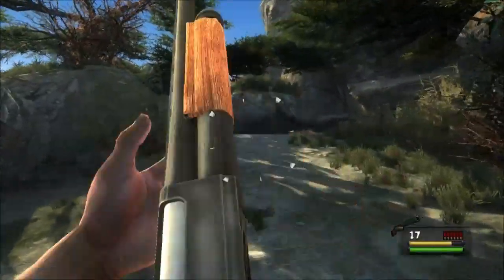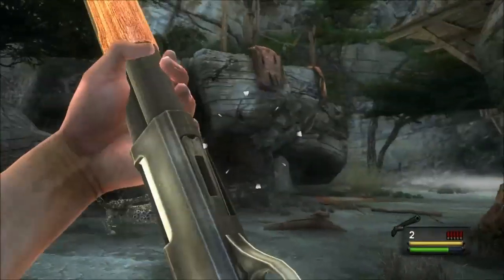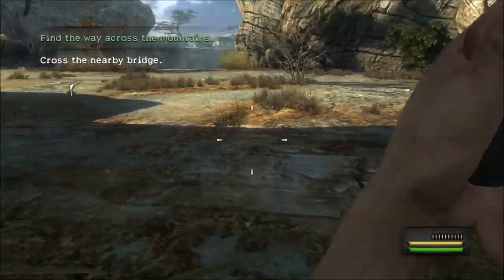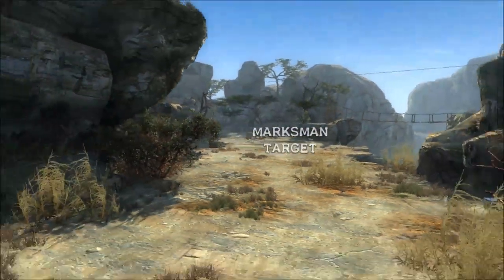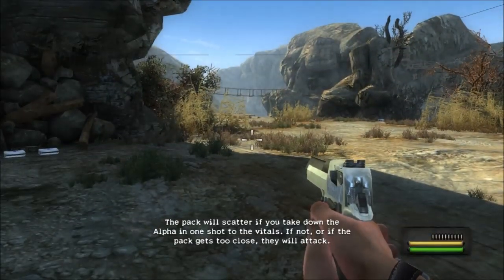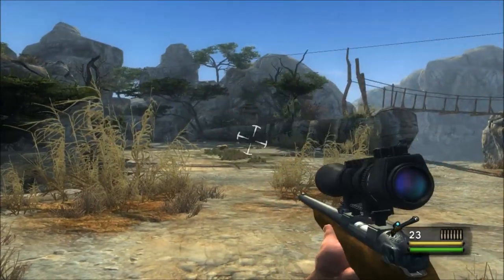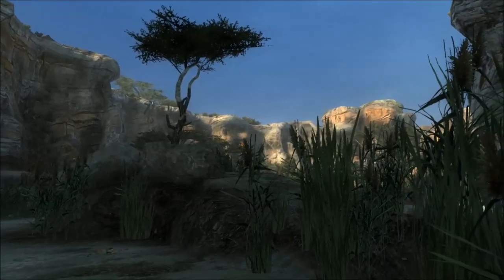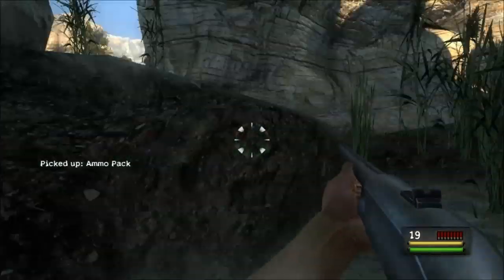Cabelas Dangerous Hunts 2013 - Demo Trial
Click here to Follow Bereghost on Twitter to stay up to date with new Uploads and Streams!

Click here to Follow Bereghost on Facebook to stay up to date with new Uploads and chatter!

Click here to Follow Bereghost on Twitch.tv if you ever want to catch the Live Streams!

Recording Software: Fraps & Xsplit - Edit Software: Windows Live Movie Maker

Headset: Turtle Beach X12 Ear Force

Microphone: Blue Snowball w/ Pop Filter

Computer Specs:

Processor: Intel Core i5-2400 Quad Core @ 3.10GHz
Memory: 8.00GB DDR3 Vengeance
OS: Windows 7 Home
Graphics Card: Nvidia GeForce GTX 560Ti
Dual Monitors: Acer 24" LCD & Samsung 22" LCD
Controllers: Xbox Controllers
Keyboard: Generic Microsoft
Mouse: Logitech M100